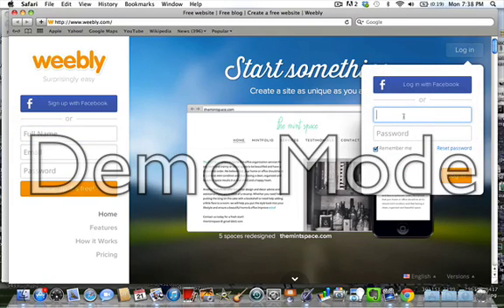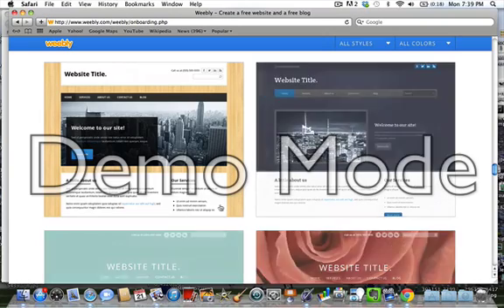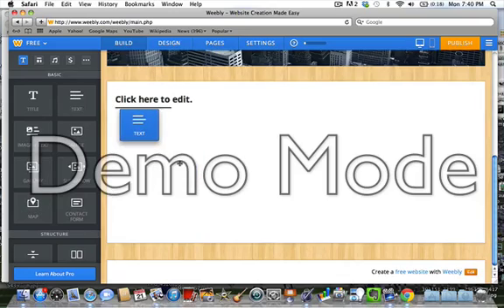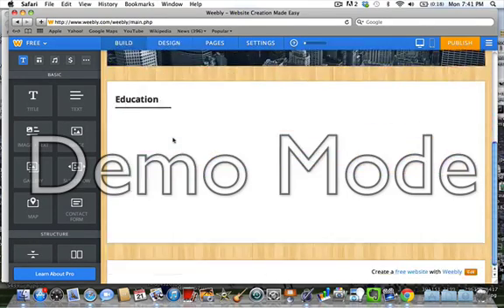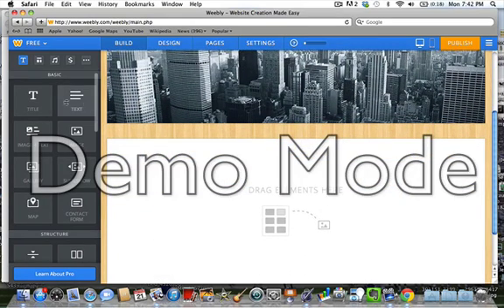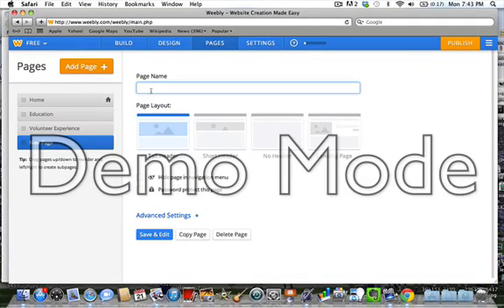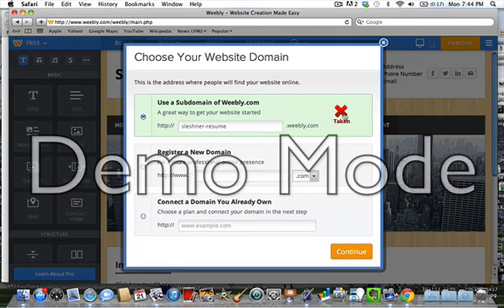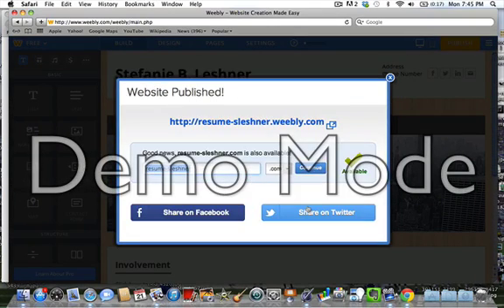How to Make a Digital Resume Using Weebly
In this presentation the viewer will learn how to add different pages to their weebly site. I specifically look at making a Resume for the purpose of future employers. First-time users should be able to accomplish two objectives after watching this instructional video: (1) First-time users should be able to navigate the site with ease, which includes being able to use the necessary features to make their project a success; (2) First-time users should be able to manage their website or blog while also having the opportunity to go back and edit any and all information. The goal of this presentation is to allow first-time users interested in creating a unique website or blog to feel comfortable and confident that they can develop a beneficial project for themselves and their future viewers.